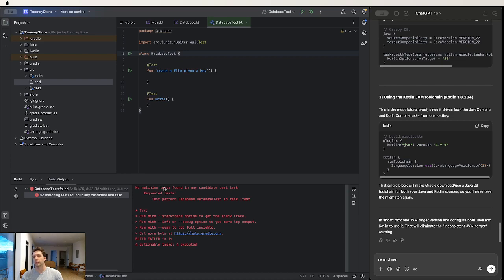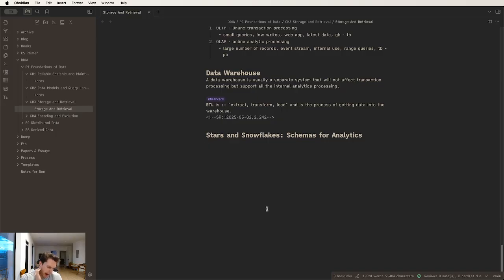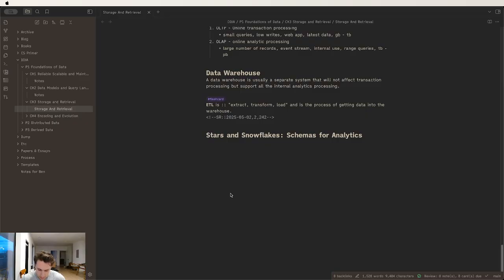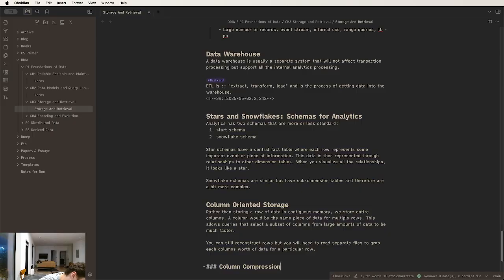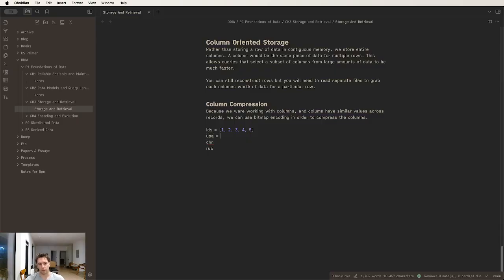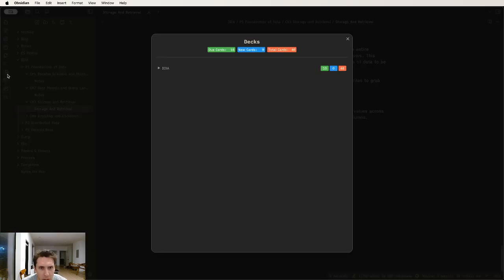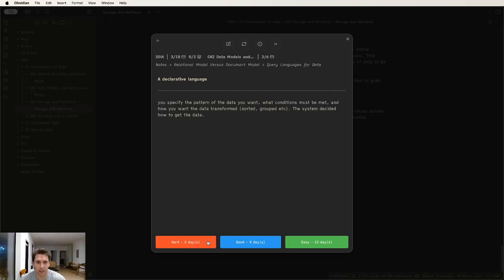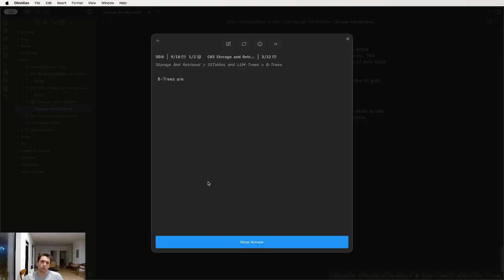230 - Learning Every Day - DDIA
- column oriented